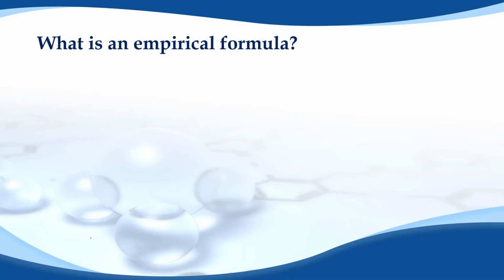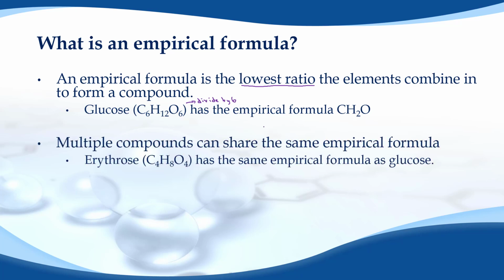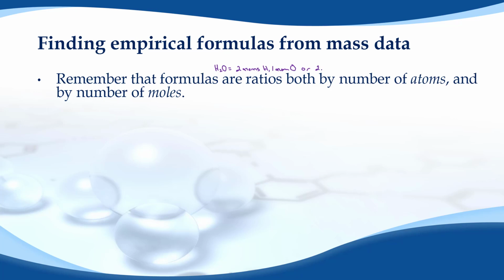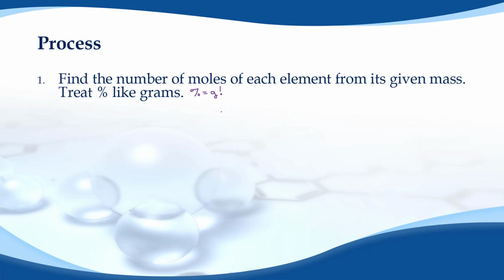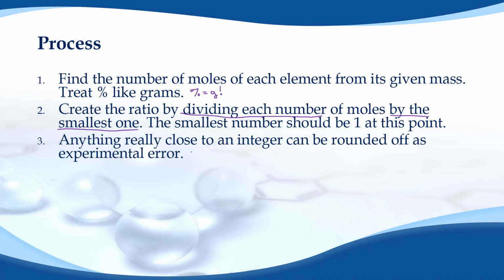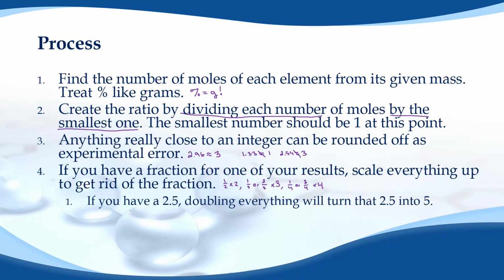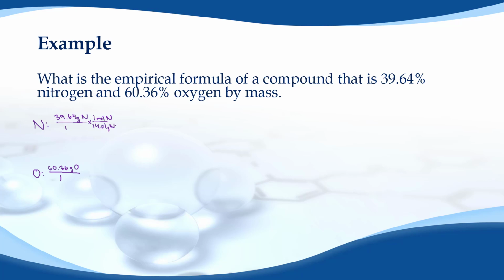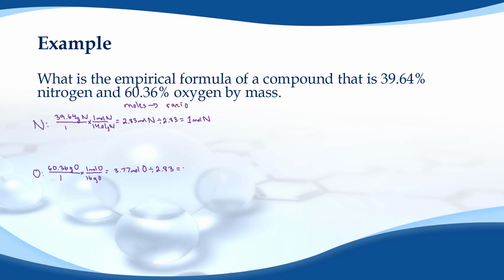6 3 Empirical Formulas